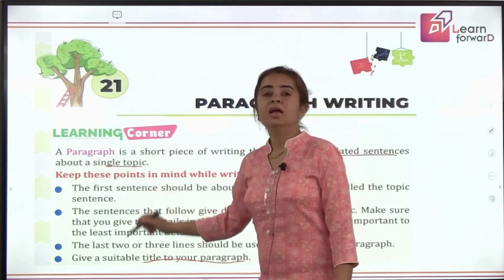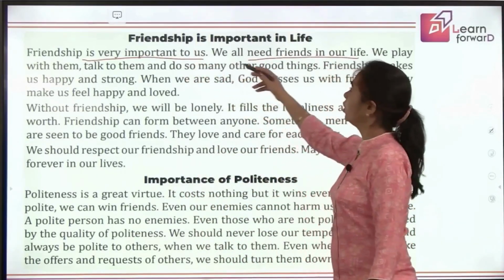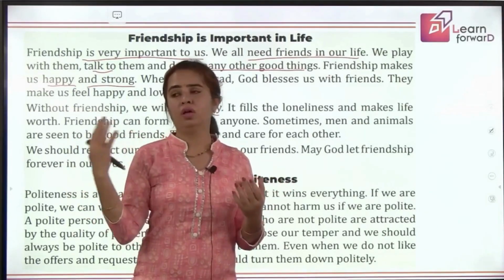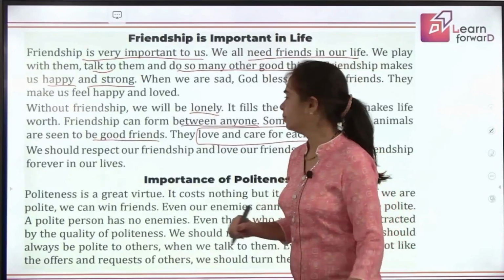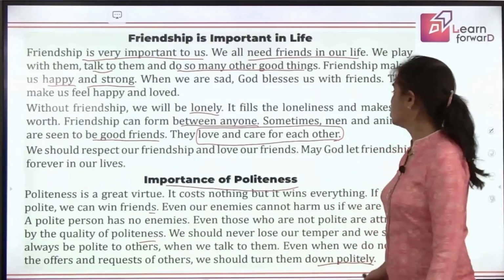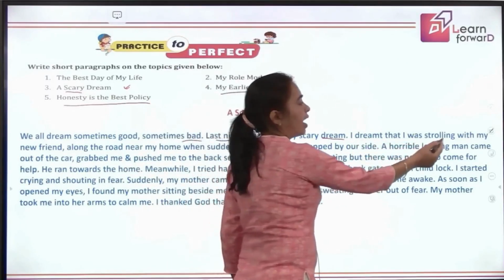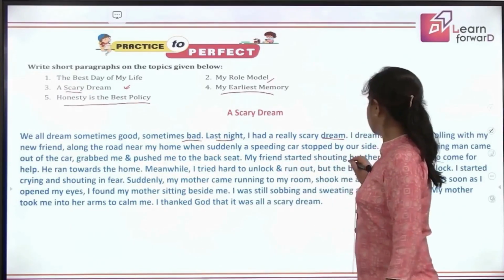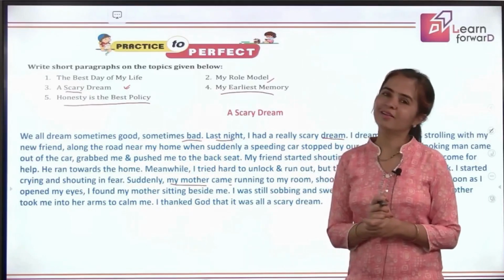LEARN FORWARD | FEATHER CAP | THE GRAMMAR HUB 5 | CHAPTER-21 | PUNCTUATION AND CAPITAL LETTERS